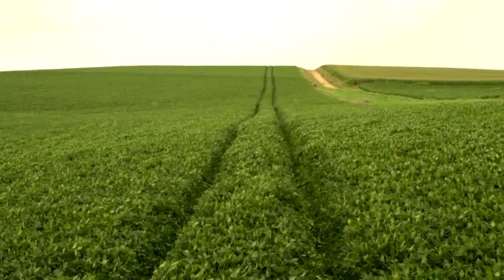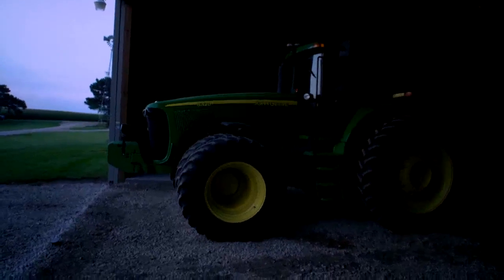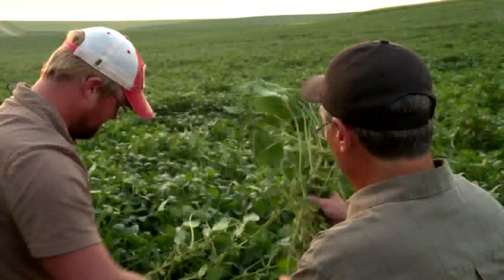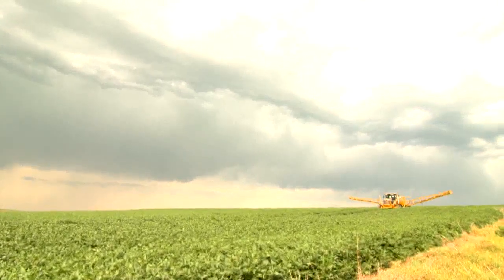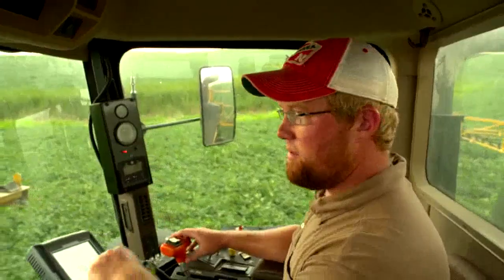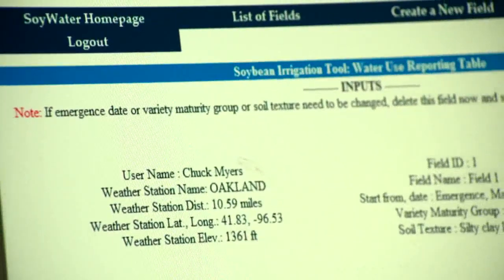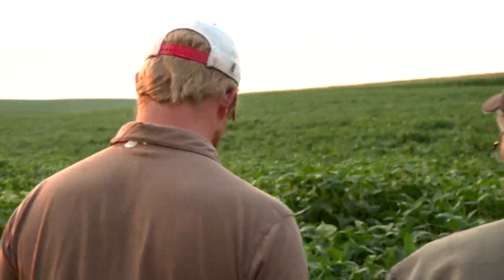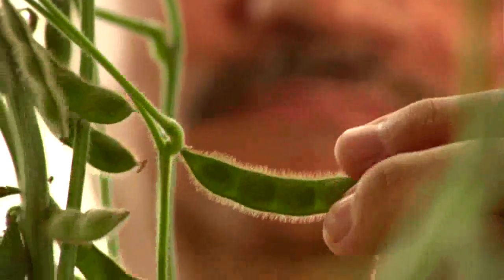Soy Farming Documentary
Farmers discuss the history of growing corn and soybeans, how technology has evolved and how the role of young people involved in agriculture has progressed. Find more about the future of food and ask farmers and ranchers your questions on fooddialogues.com